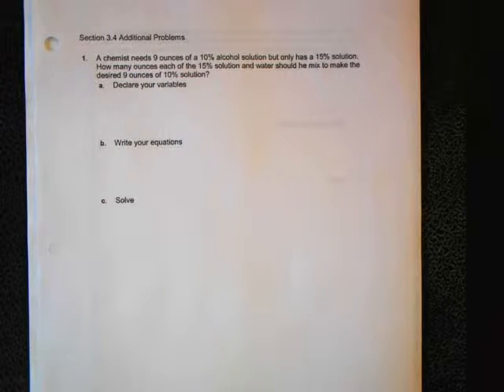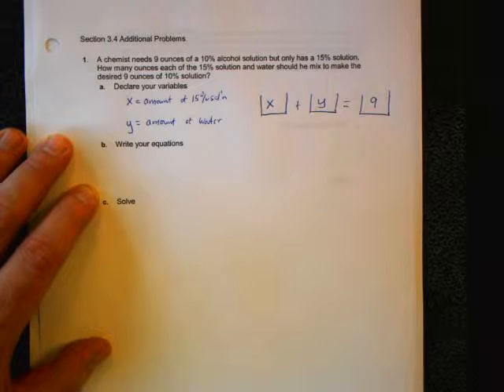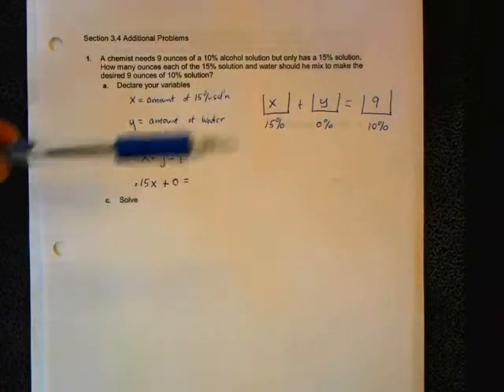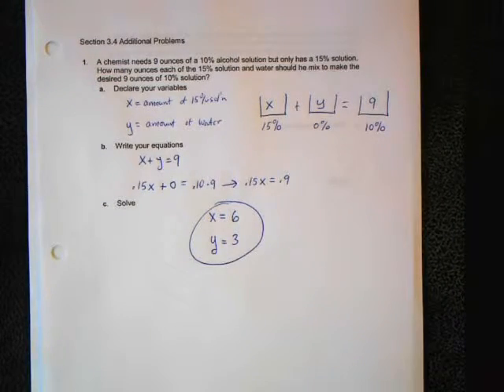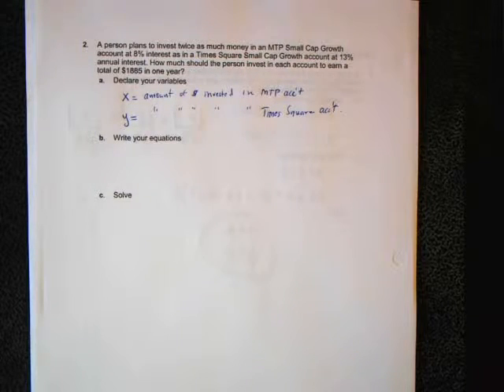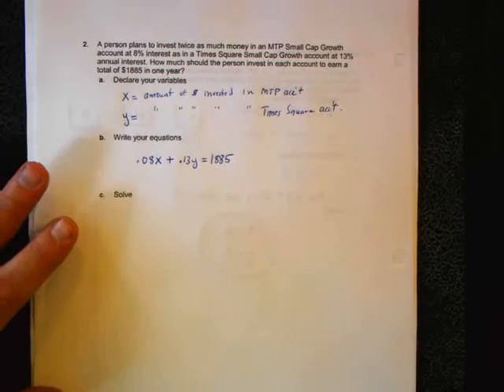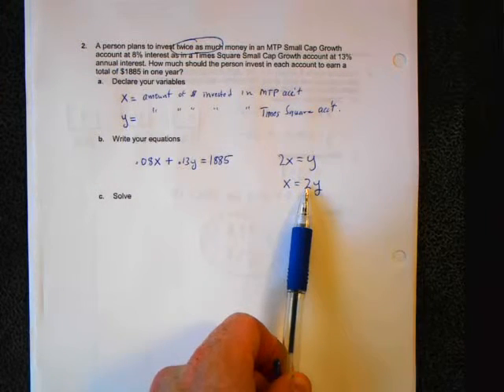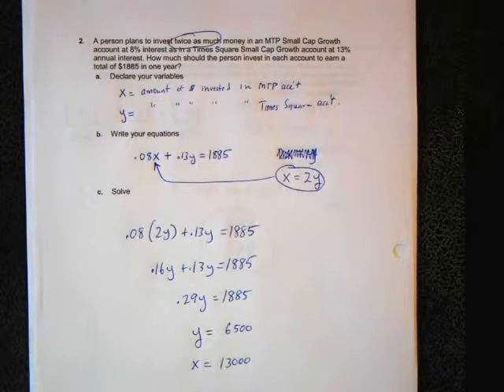Lehman math1215 sec3 4 additional problems